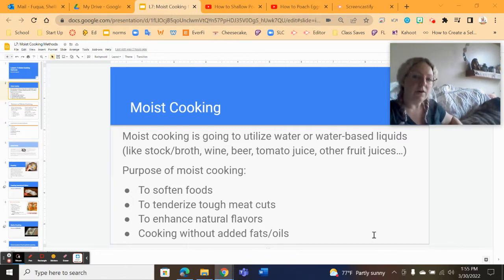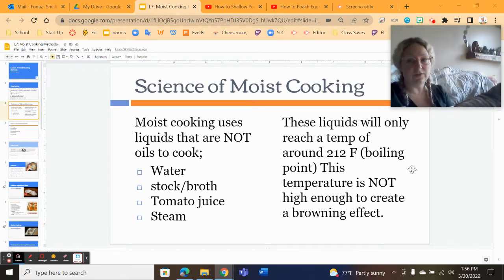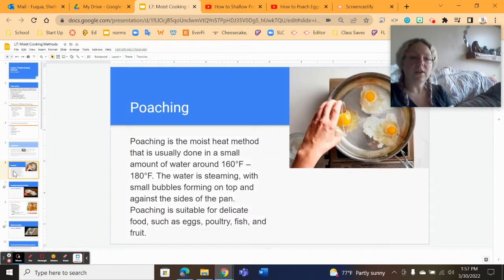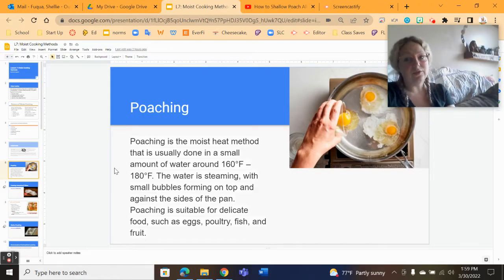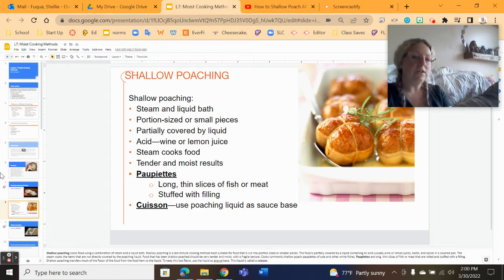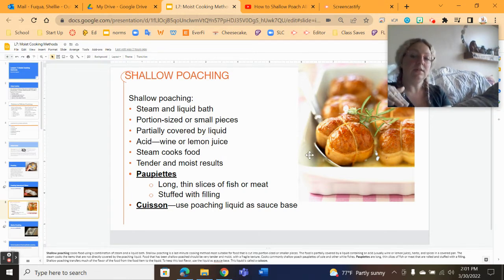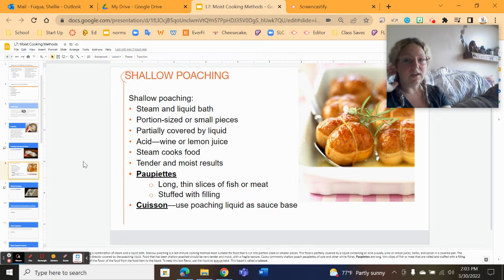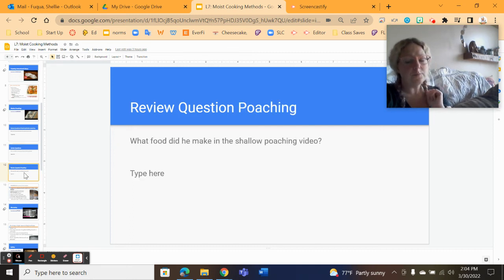Moist Cooking Methods Part 1